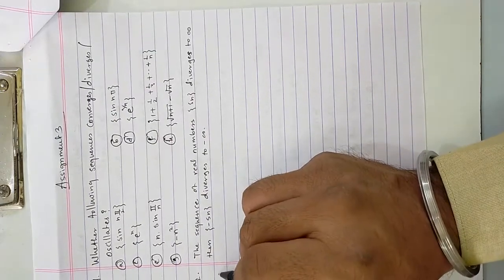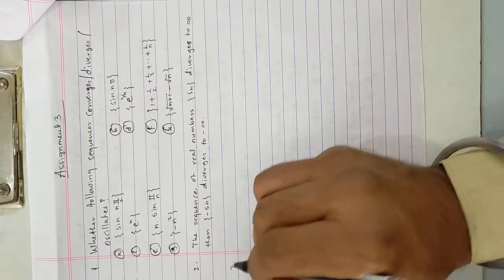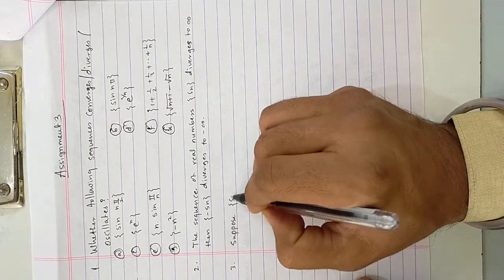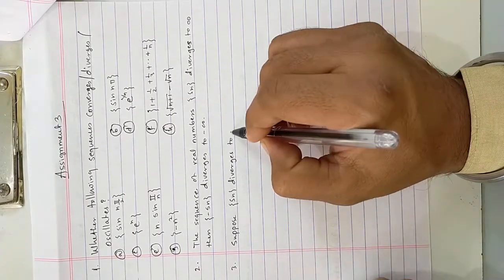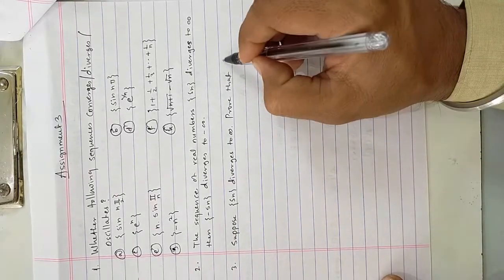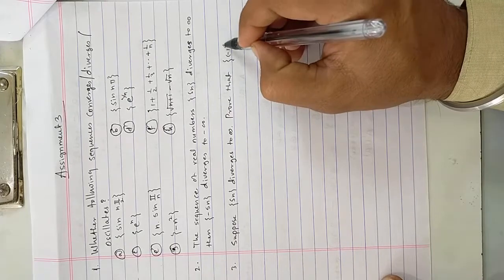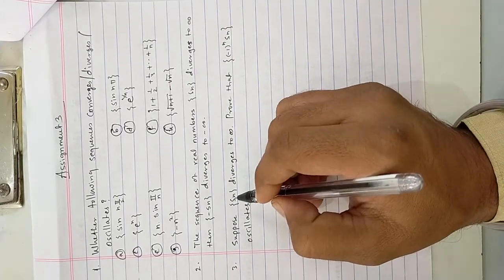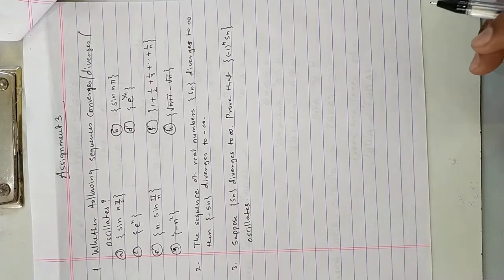Ch 2 (2.4) Lec05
Calculus I